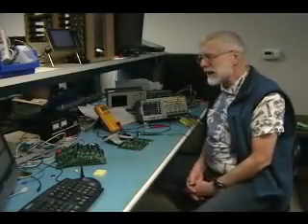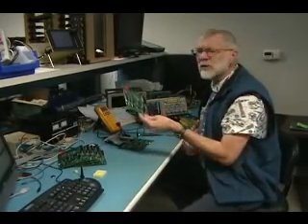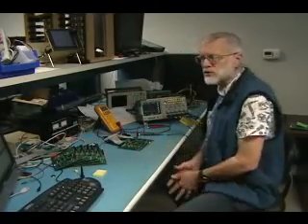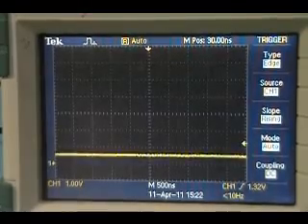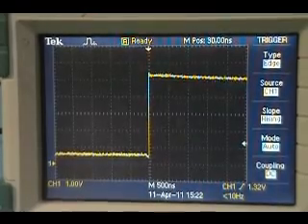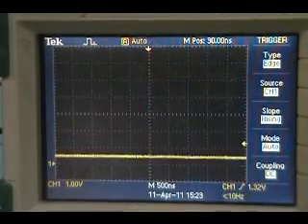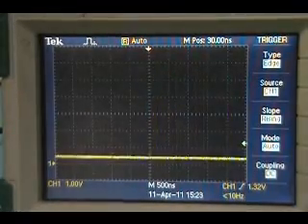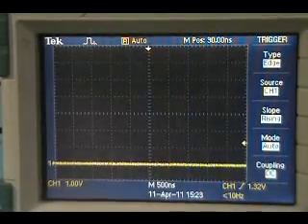ShortSniffer Short Circuit Location of Board Faults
How to find short circuits on PC boards with a ShortSniffer